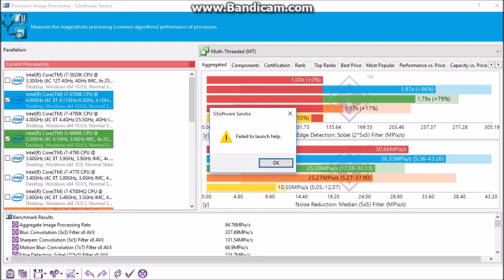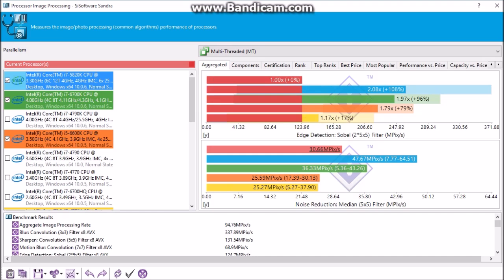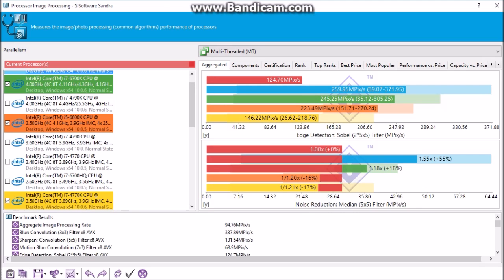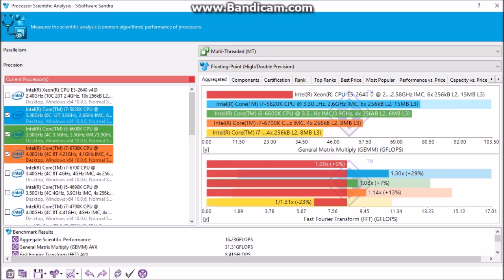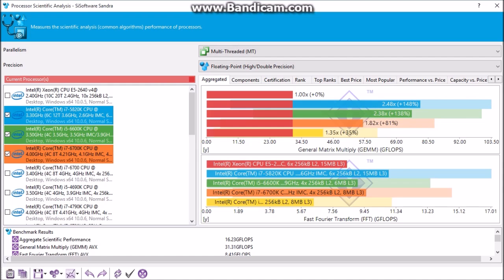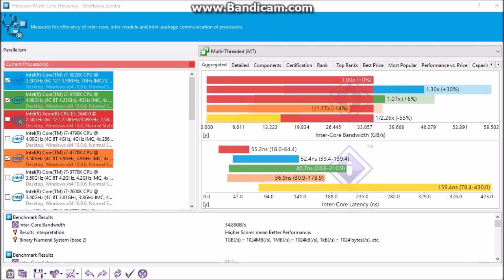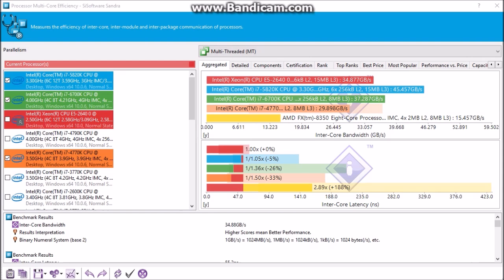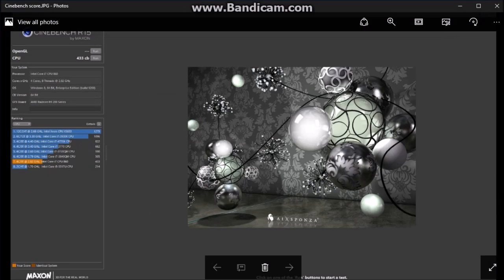Intel Xeon E5 2640 benchmarking part 2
Finishing up our most useful SANDRA benchmarks & taking a look at some Cinebench numbers.